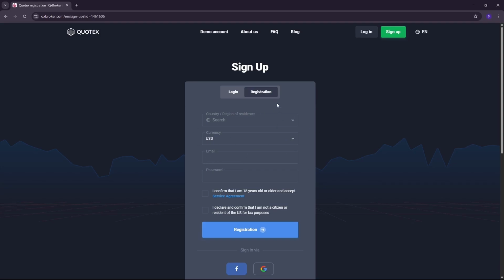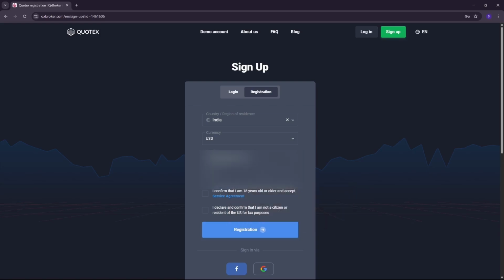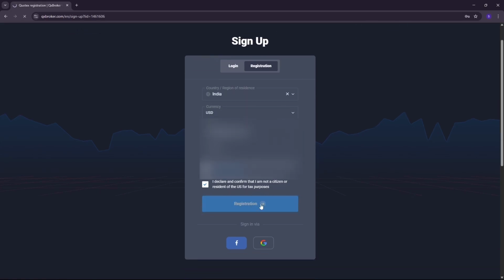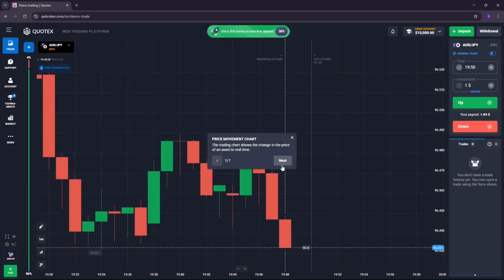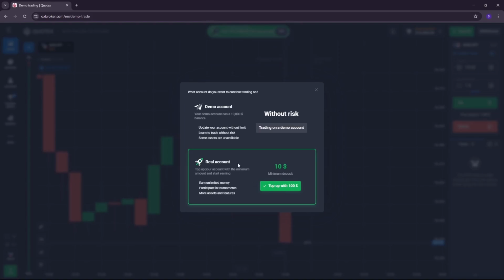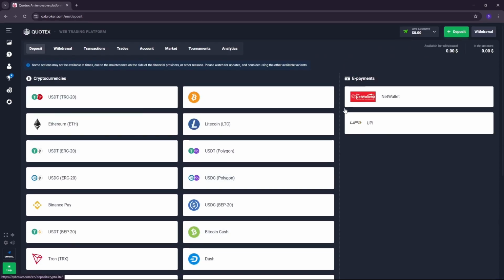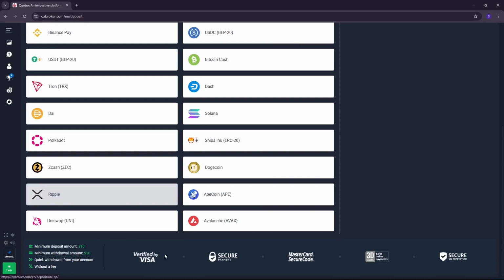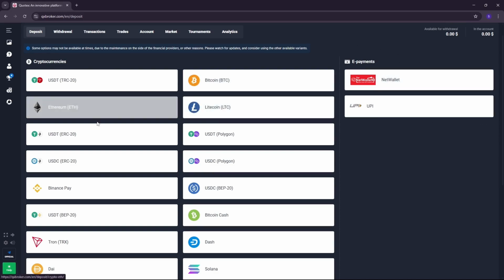How to Create Quotex Account & Get FREE $50–$100 Bonus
In this video, I’ll show you step-by-step how to create your Quotex trading account and claim your free bonus of $50 to $100 on your first deposit. Whether you’re new to trading or just starting out with Quotex, this tutorial is perfect for beginners.